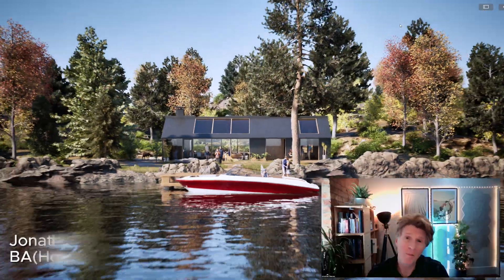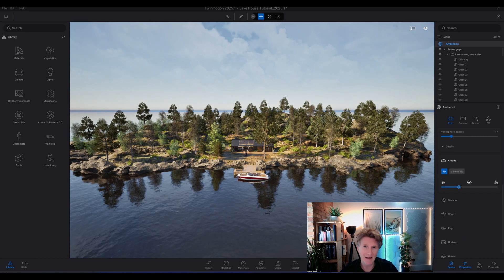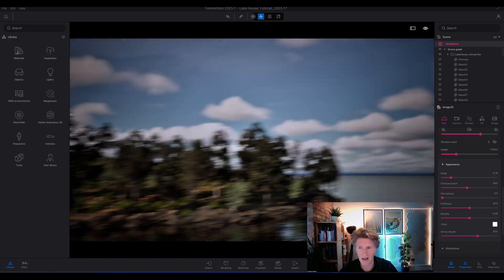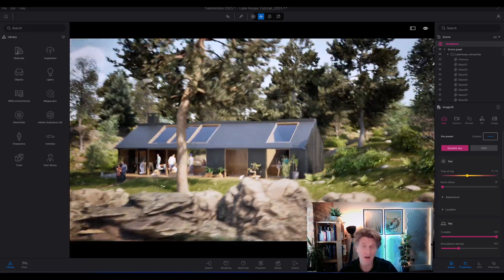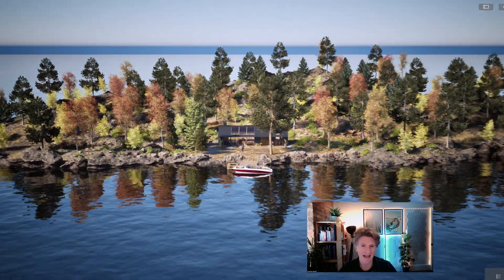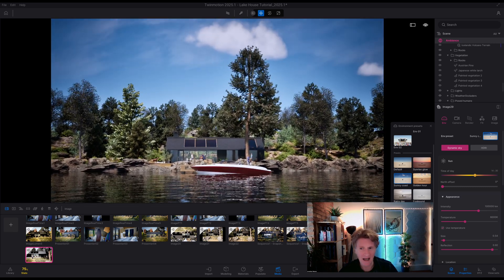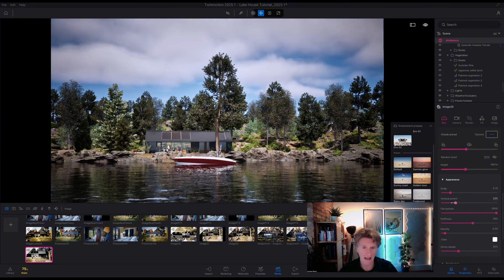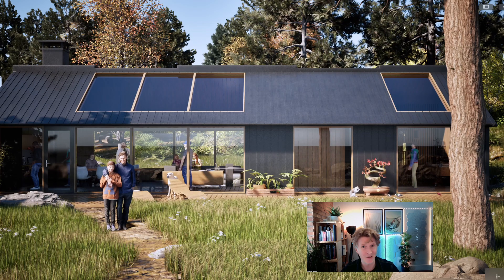Twinmotion 2025.1: Dynamic Skies Part 1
In this episode, Jonathan Reeves, a leading figure in architectural visualisation, delves into the groundbreaking features of the TwinMotion 20.25.1 release.  With a focus on the enhanced dynamic skies and volumetric clouds. Jonathan explores these new features using the Lake House sample model, showcasing the significant improvements and how they contribute to a more realistic and engaging 3D architectural environment. Part 2 will Explore ho to use configurators to show different design options.

Jonathan explains how these features not only enhance visual appeal with realistic sky and cloud formations but also improve reflections in materials like water and glass. He demonstrates the functionality of TwinMotion’s new features by adjusting parameters such as cloud puffiness, density, and colour, giving architects and designers unprecedented control over their visual projects.

Key Takeaways:
Dynamic Skies and Volumetric Clouds: TwinMotion 20.25.1 introduces improved dynamic skies and volumetric clouds, offering enhanced realism in architectural visualisation.
Full Control Over Cloud Settings: Users can customise the appearance of clouds with settings for scale, vertical extent, puffiness, density, and colour, providing detailed control.
Configuration Options: New configuration capabilities allow users to quickly swap materials, visibility, and lighting setups, greatly improving workflow efficiency.
Ambience Settings: The software's dynamic skies intertwine seamlessly with its ambience settings, giving users the flexibility to present different environmental scenarios.

Timestamp Summary
0:00 Introduction to TwinMotion 2025.1 Features
0:01:03 Exploring Volumetric Clouds and Dynamic Skies
0:02:31 Introducing Cloud Presets and Settings
0:04:16 Adjusting North Angle and Lighting Options
Part 2 Coming Soon
0:07:00 Utilising Media Dock for Configurations
0:09:04 Material and Visibility Configurations
0:11:26 Ambience Configurations and Dynamic Skies
0:13:20 Lighting Configurations and Interactive Features
0:15:36 Conclusion and Expert Guidance Offer